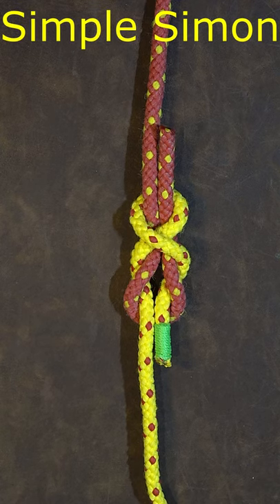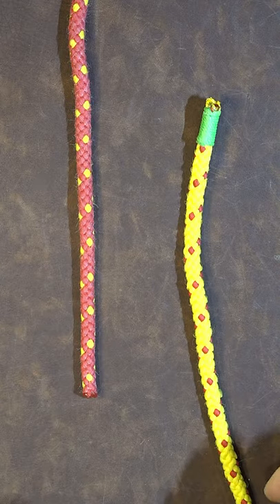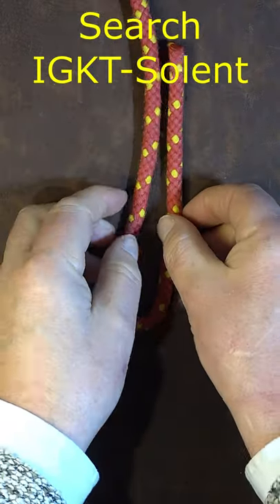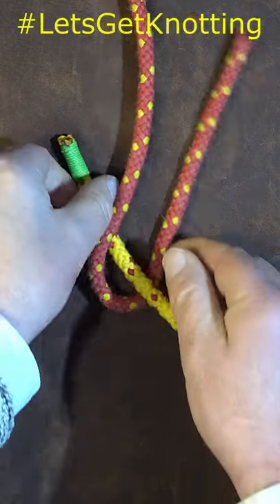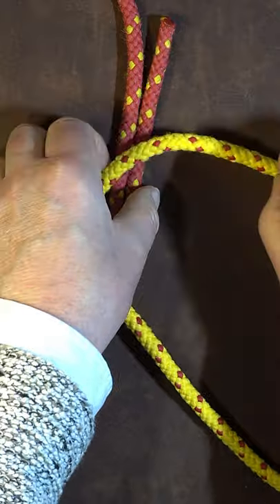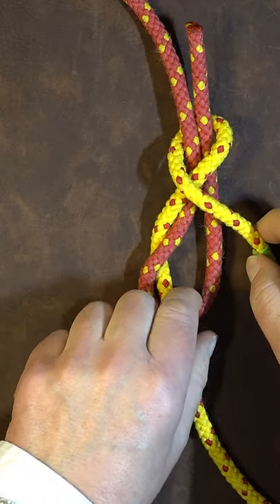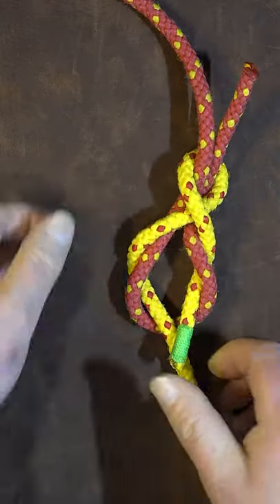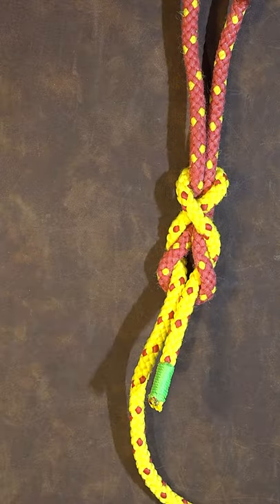How to Tie the Simple Simon Bend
This is a great little knot for joining two ropes together. The great thing about the Simple Simon Bend is that it is a nice low profile knot and a little more secure than a sheet bend.
LetsGetKnotting Channel Handle: @KnottingKnots